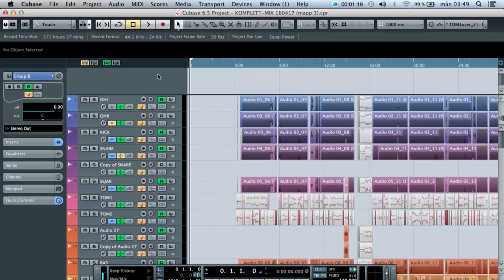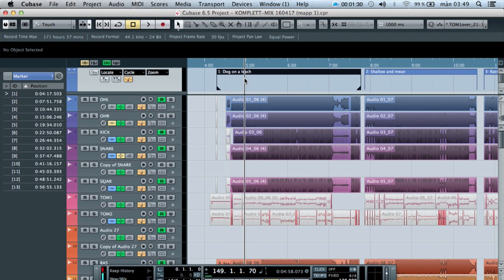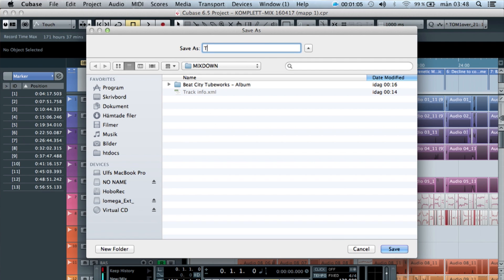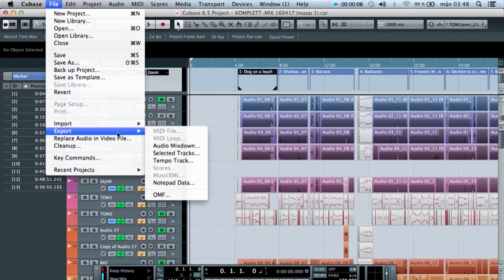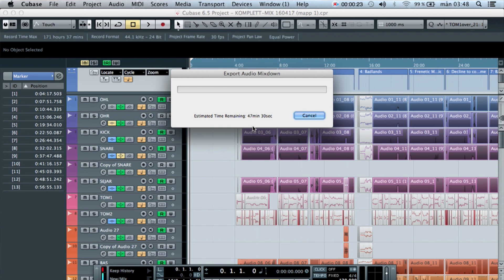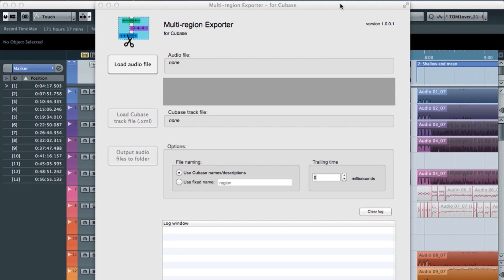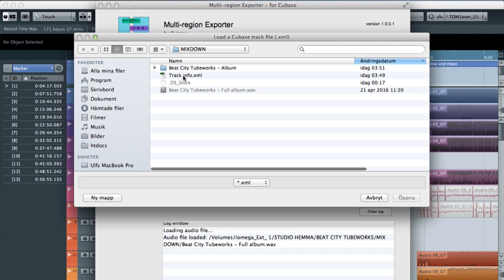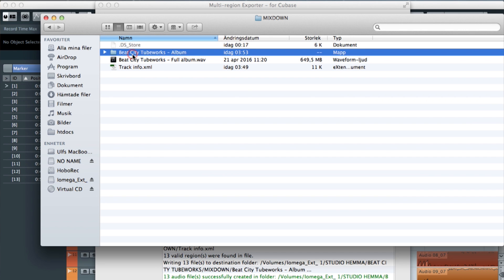Multi Region Exporter for Cubase (HoboRec Bull Sessions #4)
Here's a little tip to people who are using Cubase and wants to export multiple regions in one run.

to download the program I'm talking about and to read the documentation.

Cheers!
Ulf